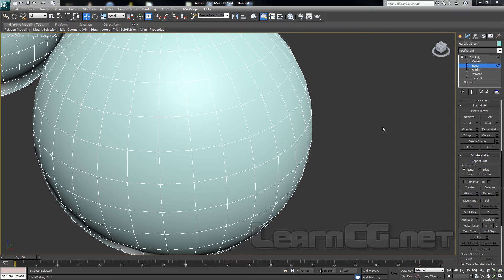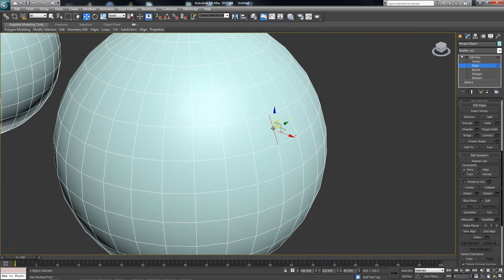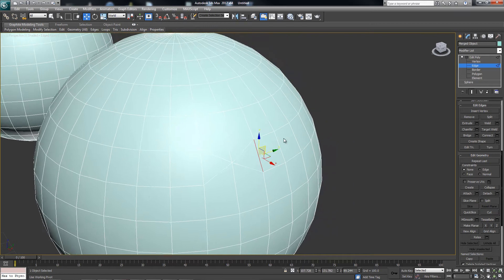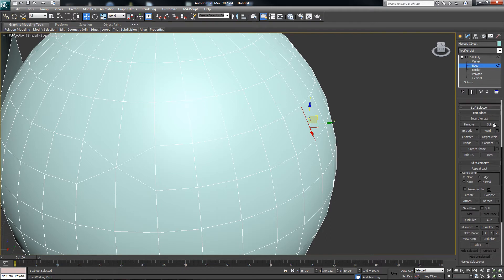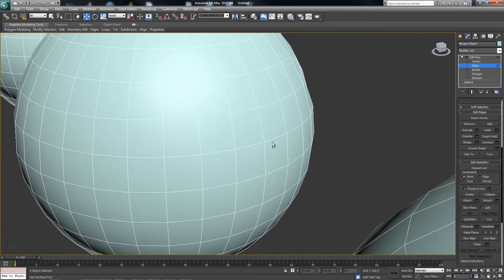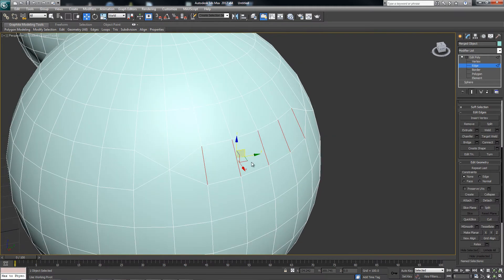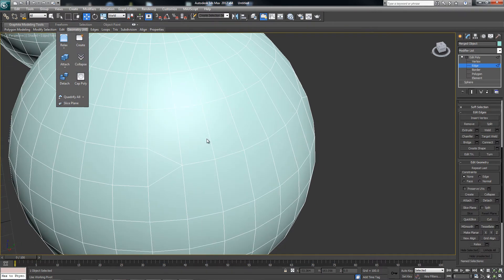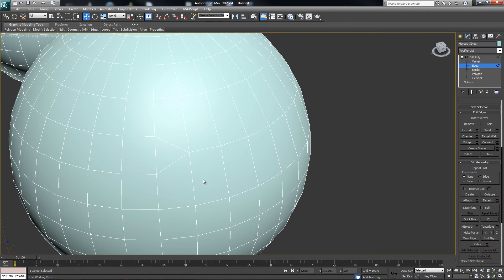3ds max Modeling edit poly modifer Collapse